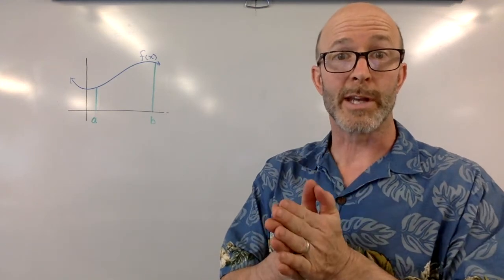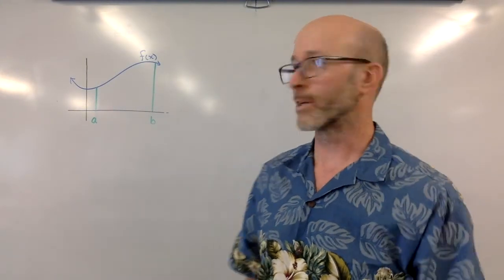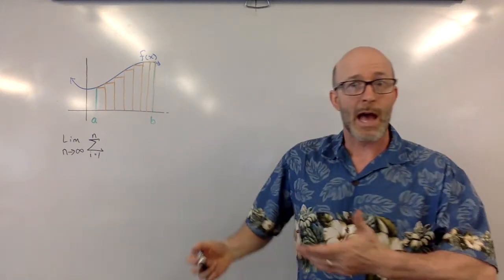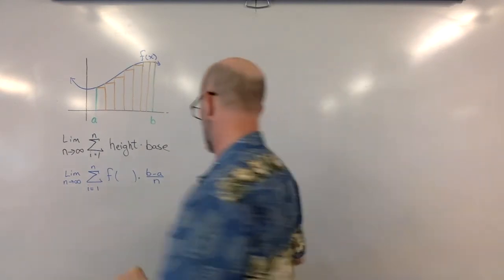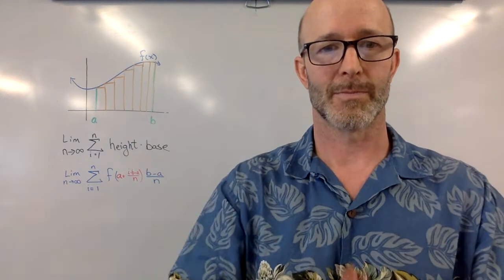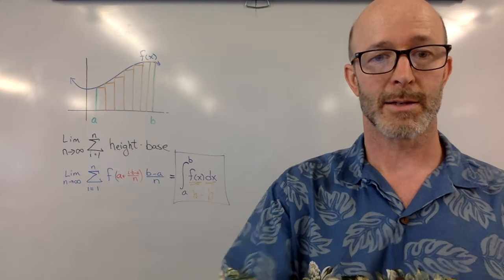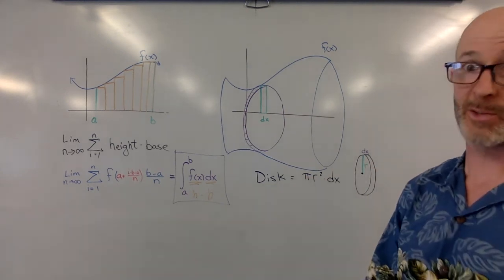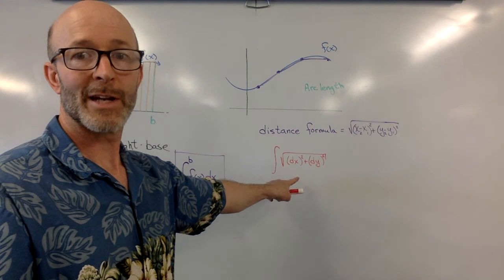Intro to Volumes, Arclengths, and other Ch 7 ideas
Calc Chapter 7 - Intro to volumes, and arclengths